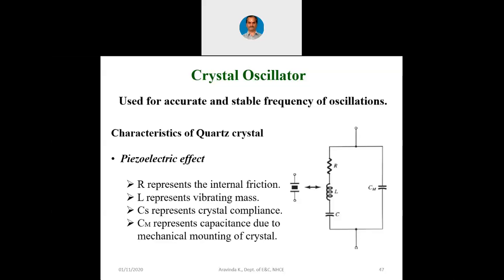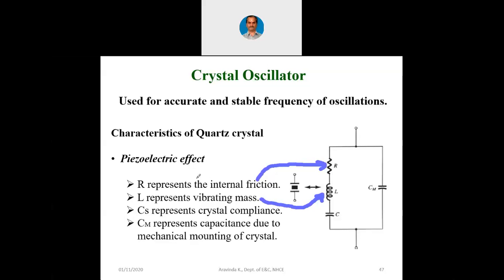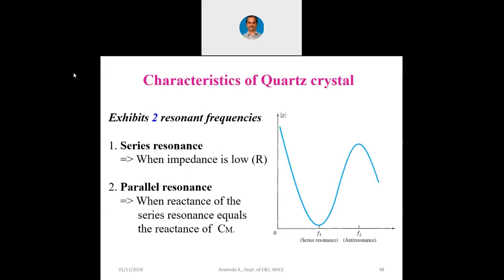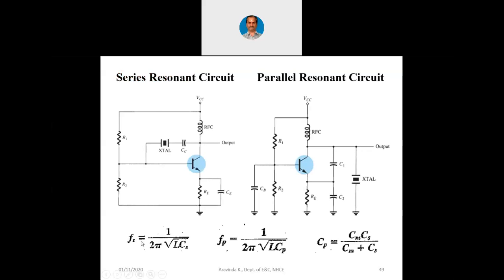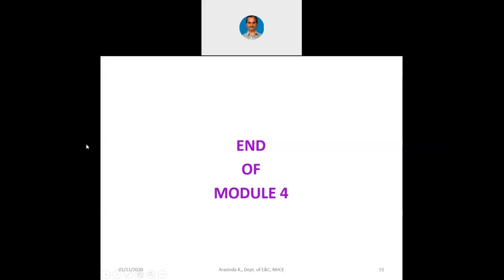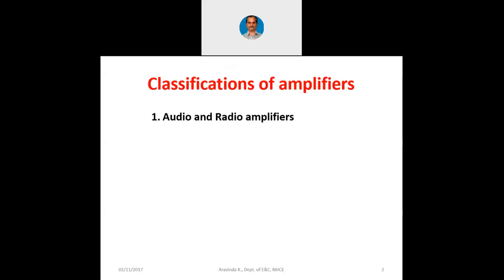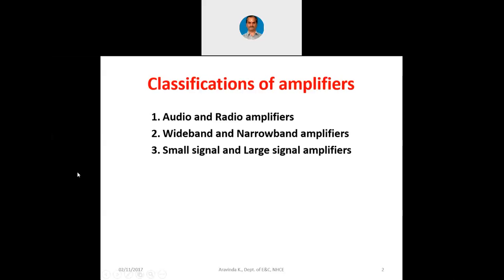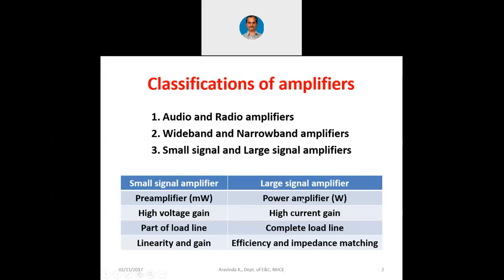Analog Electronic Circuits: Class - 47